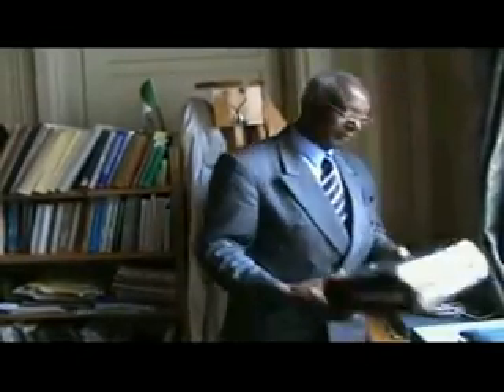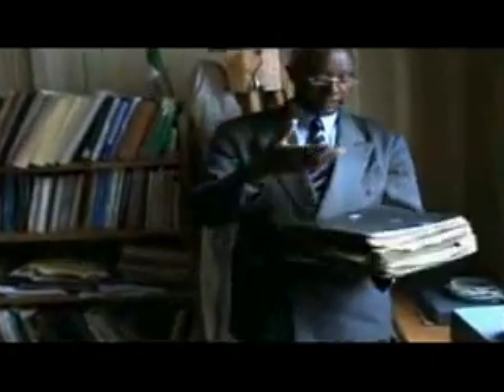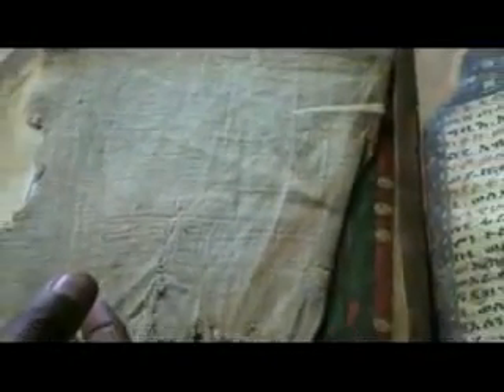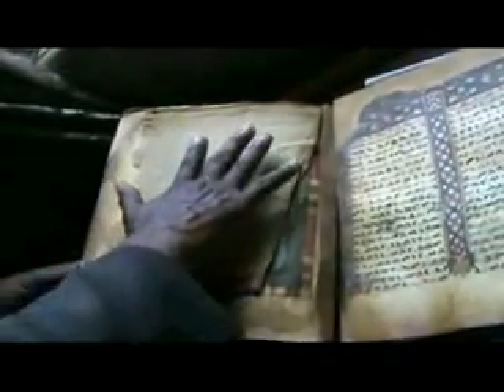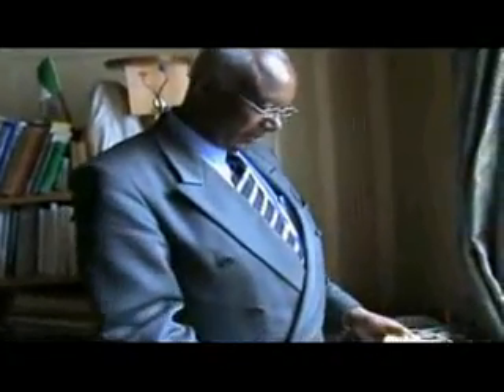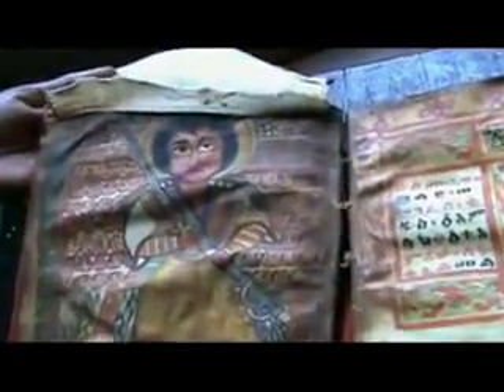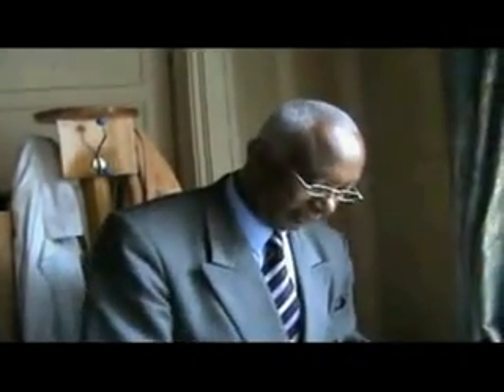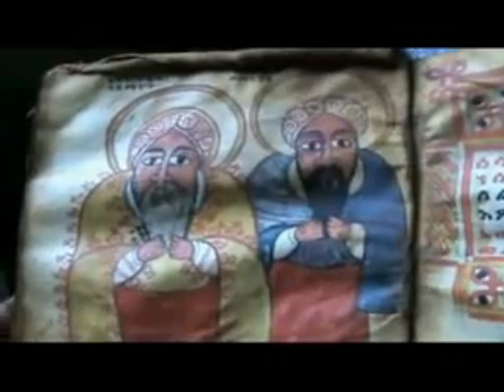les Patriarches , les Prophètes et les Apôtres sont tous noir ( la preuve )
Comment pouvez-vous prétendre: 'Nous sommes sages, puisque la loi de l'Eternel est avec nous'? C'est vraiment en vue du mensonge que la plume mensongère des scribes s'est mise à l'oeuvre. (Jérémie 8:8)